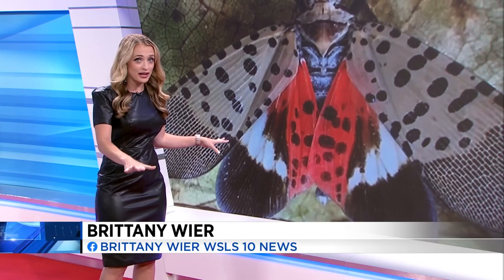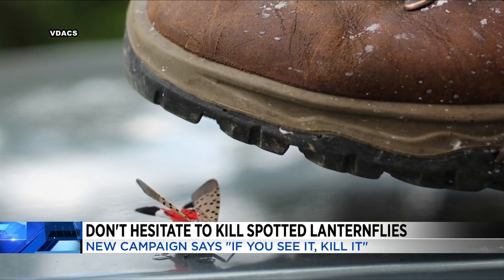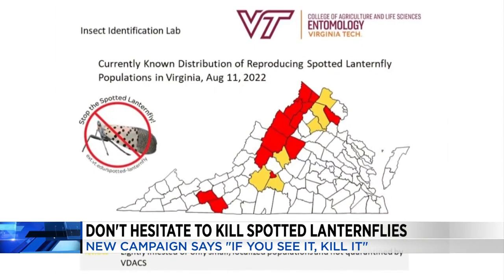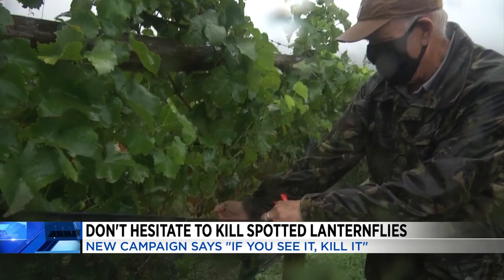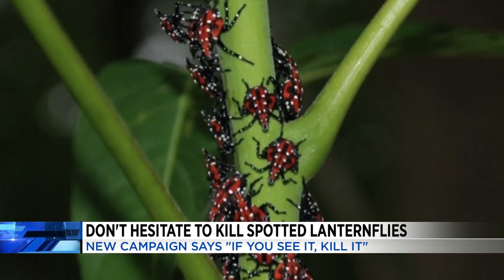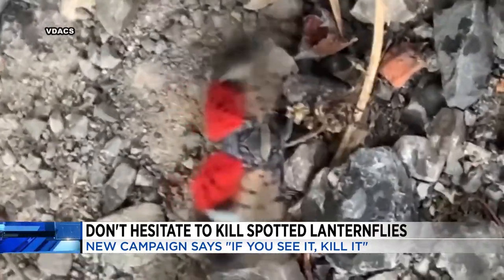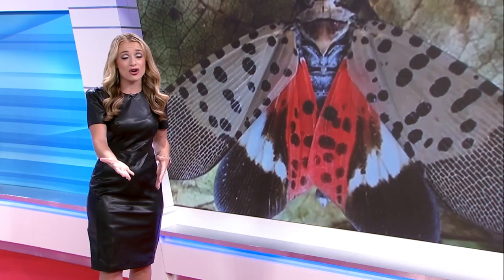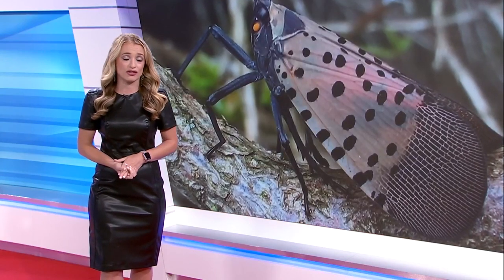Don't hesitate to kill Spotted Lanternflies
Local agriculture agencies have launched a new campaign, “If you see it, kill it.” This message about Spotted lanternflies could help save plants, trees and even wine.